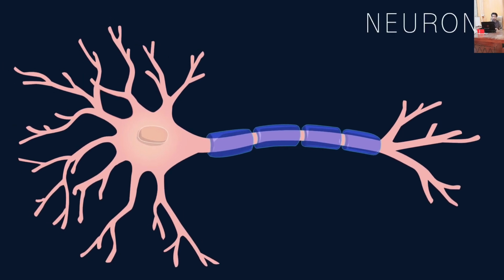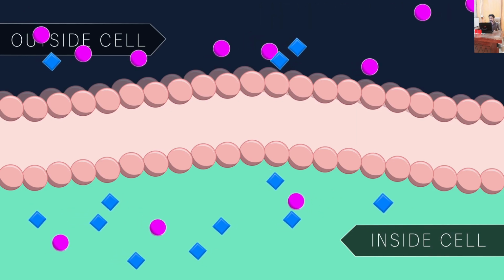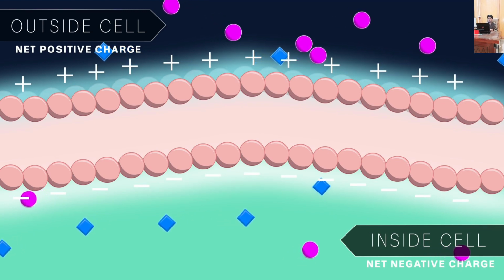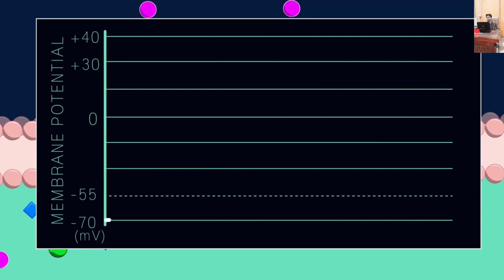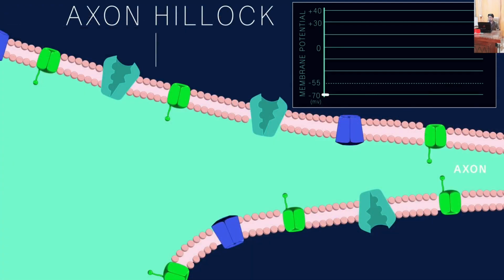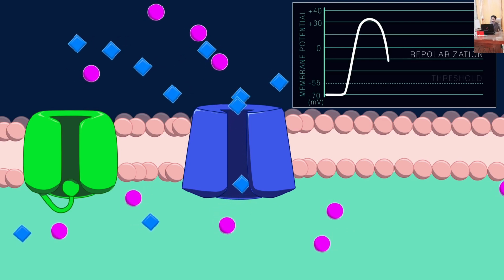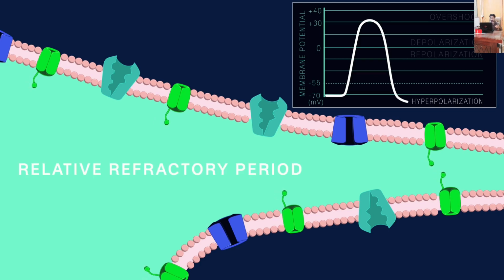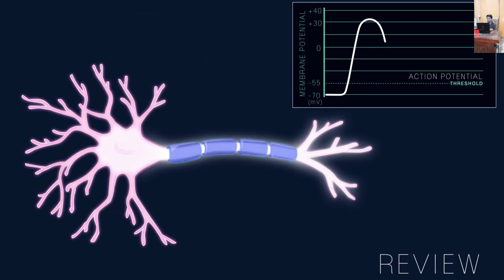Action Potential |Physiology leacture|With Diagram & Vedio projection|Dr.Sami Medico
Physiology leacture#In English#Dr.Sami Medico